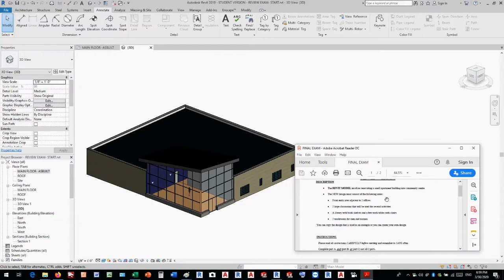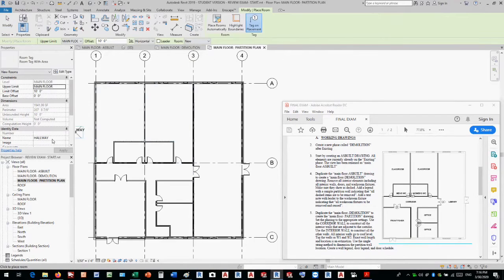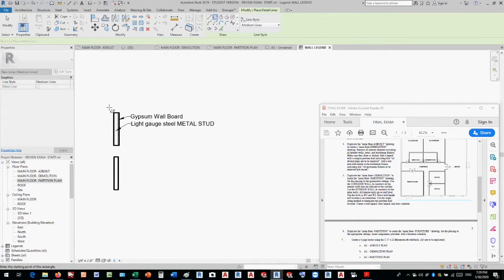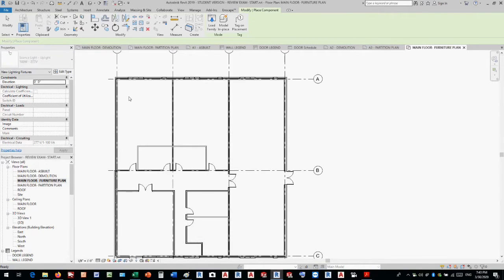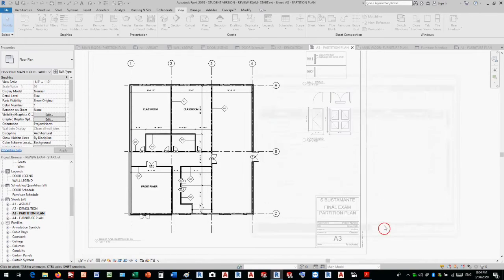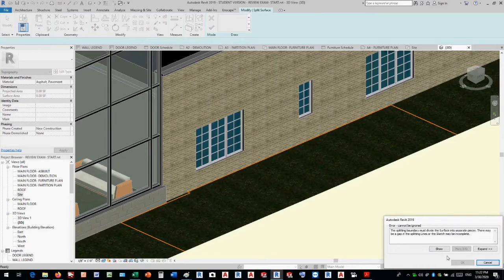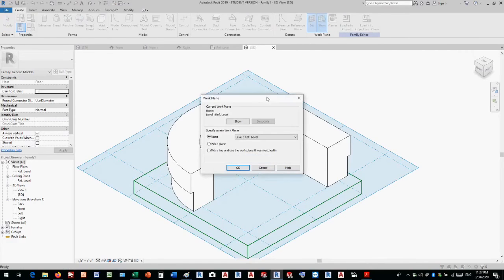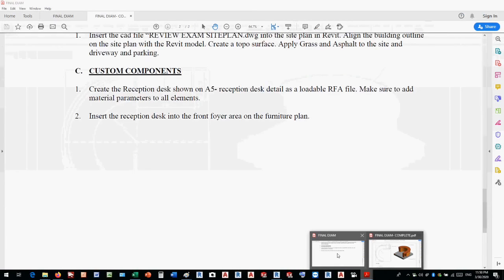Week 13 Revit